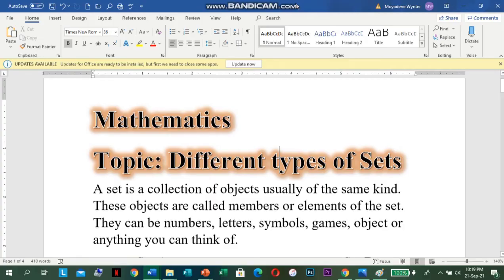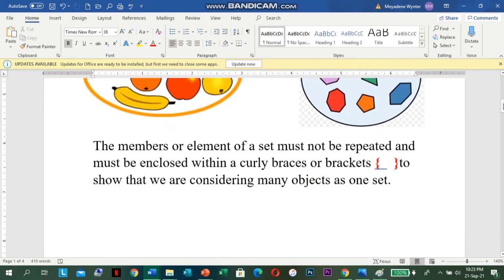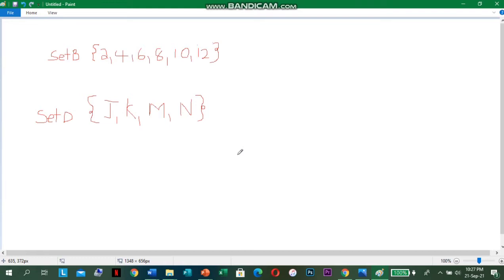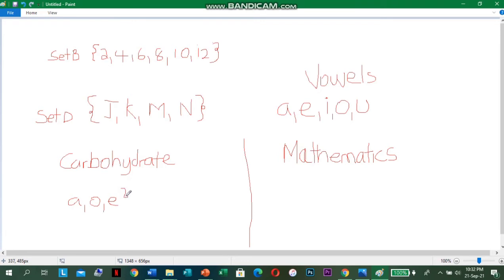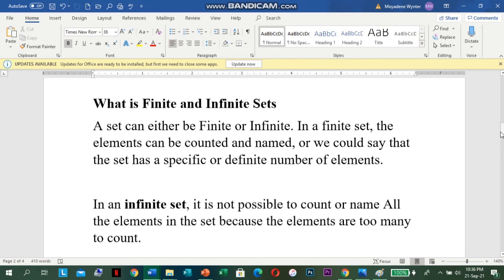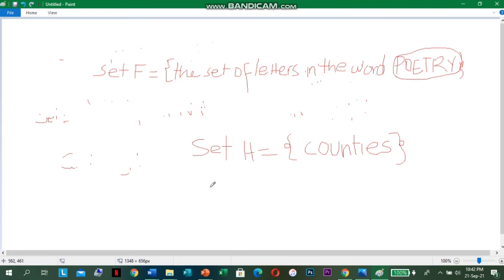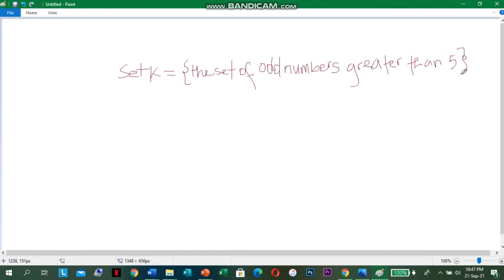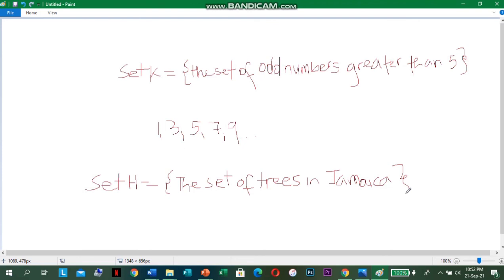Mathematics- Finite and Infinite Sets (Explanation and Examples)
This video explains the concept of finite and infinite sets, using definition and examples.